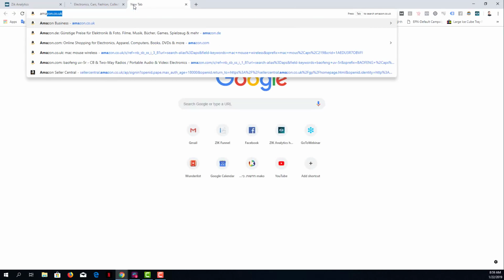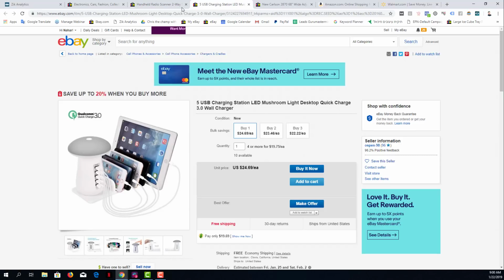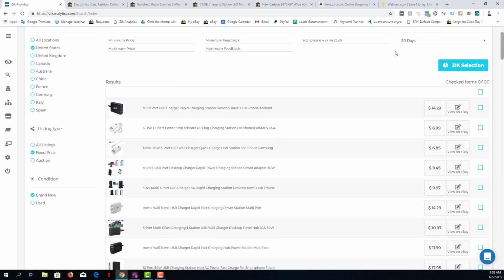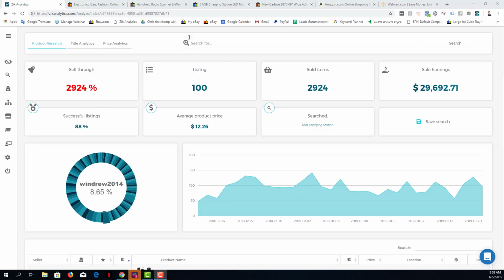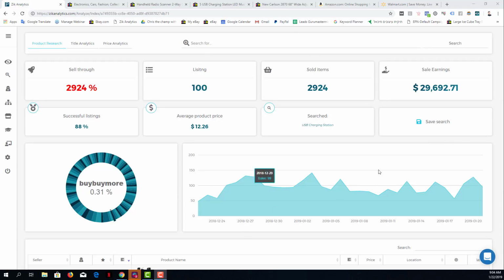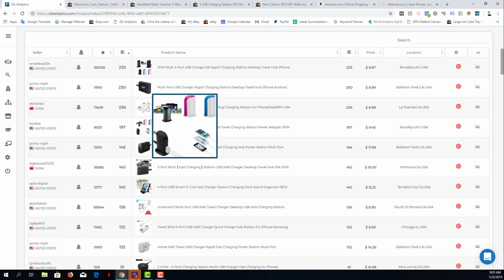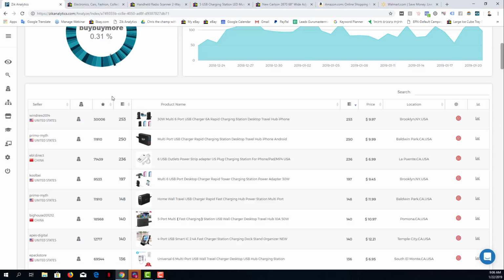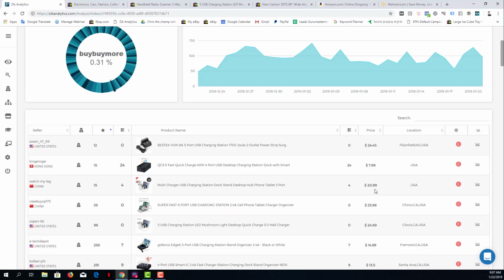How To Find Hot eBay Niches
In this video, you’ll discover how to find hot eBay niches and to uncover profitable items to sell.

What is the difference between a niche, category and product? (00:47)
Examples of finding niches from products (1:50)
How to do niche research using ZIK Analytics (3:15)
Understanding sales statistics of a niche (4:33)
Finding hot products within a niche (6:35)
Filtering by feedback to find a great selling opportunity (7:27)